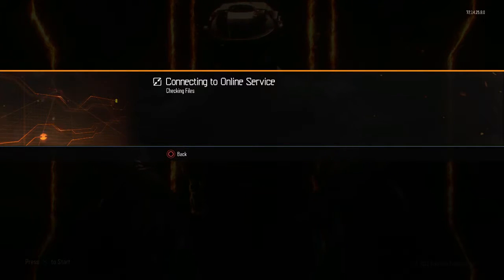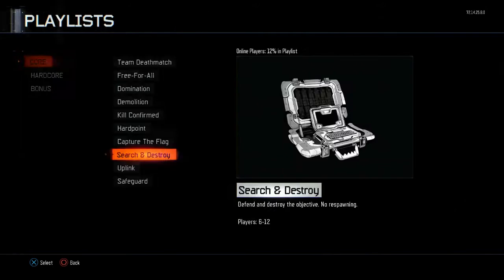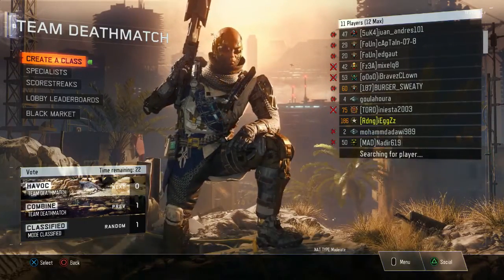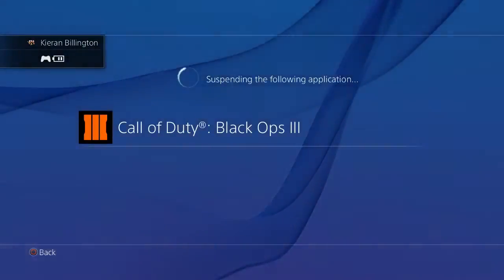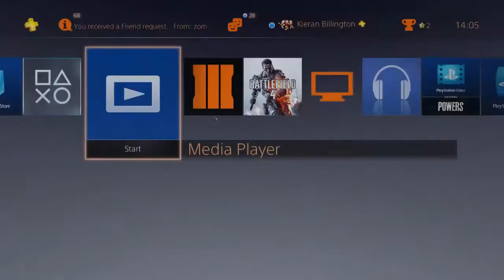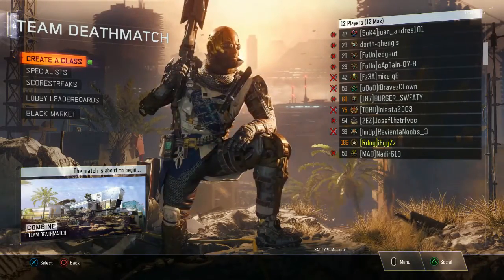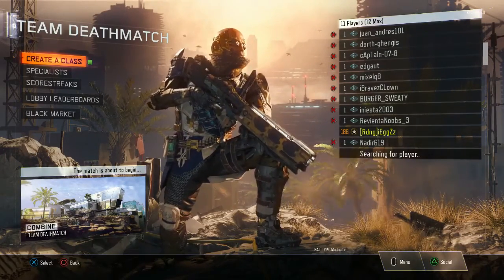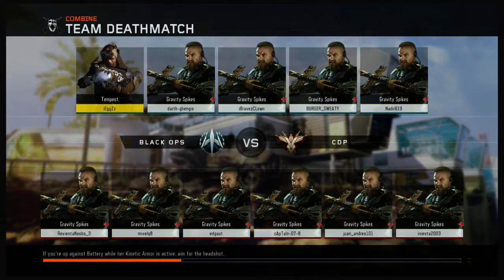Black Ops 3 - Bot Lobby (UNLIMITED XP) PRESTIGE IN 20 MINUTES (2016 After July 1.12 Patch)